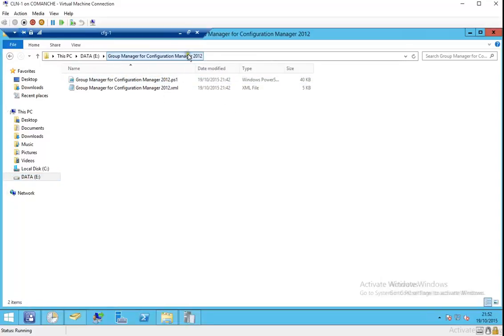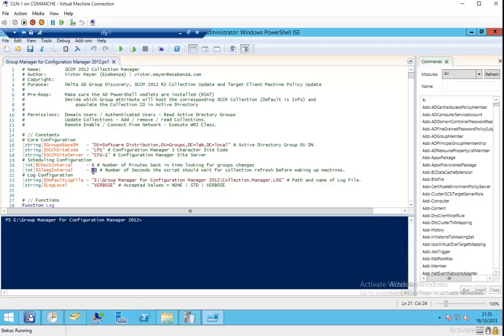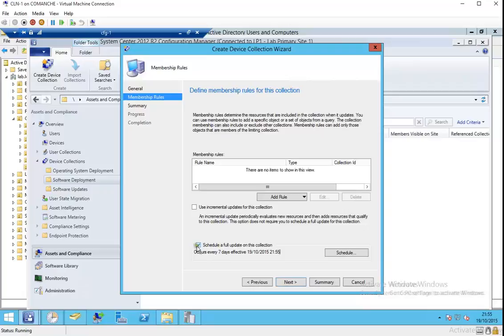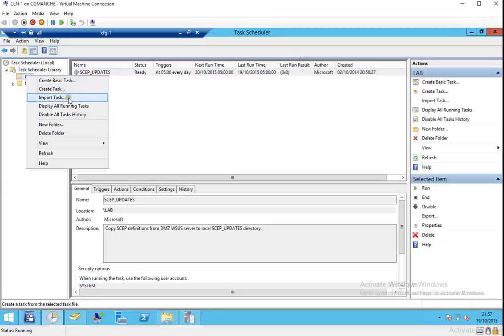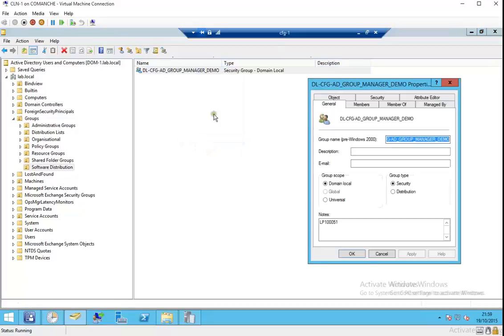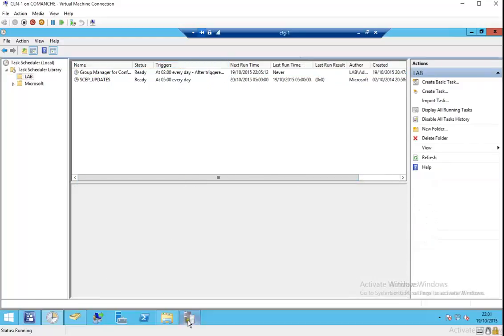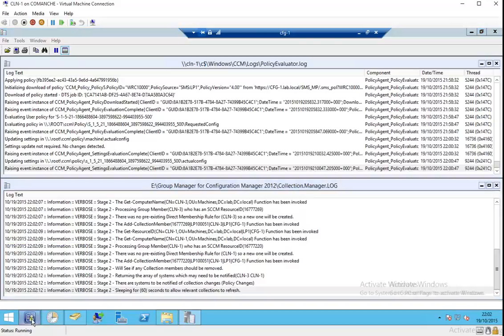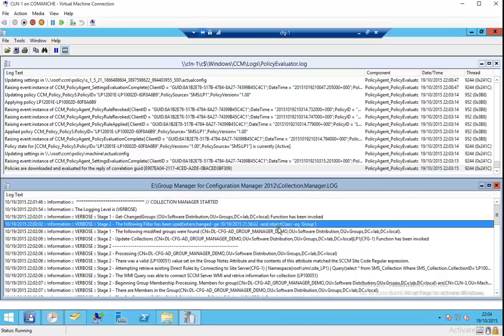Active Directory Group Manager for Configuration Manager 2012